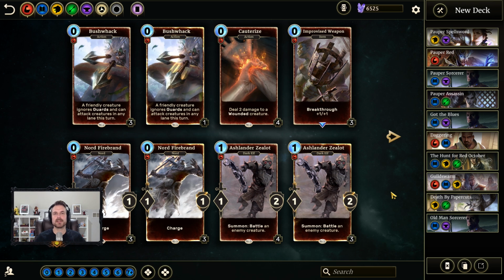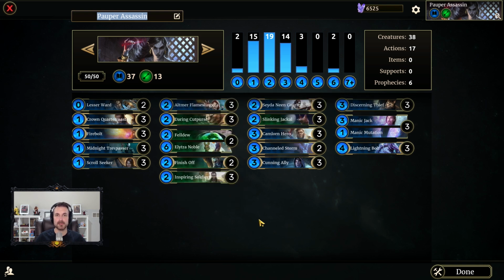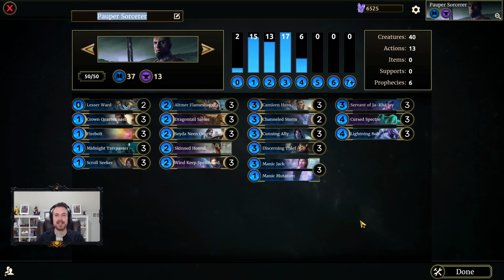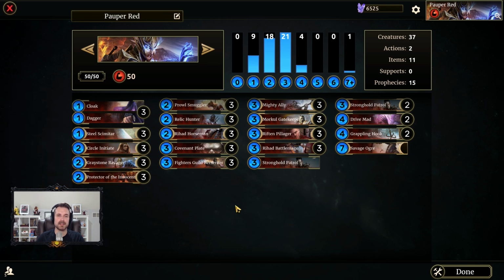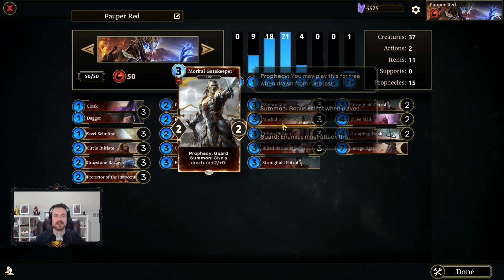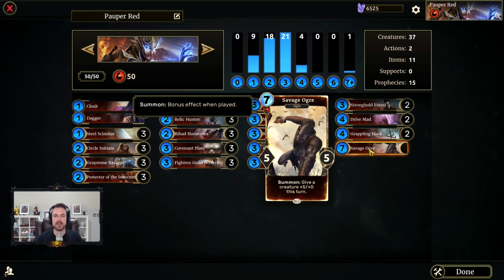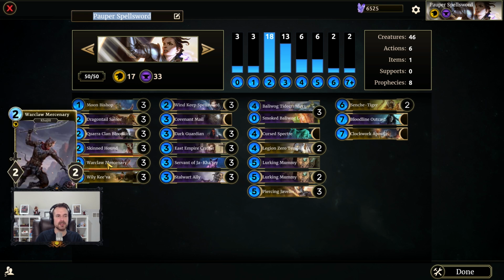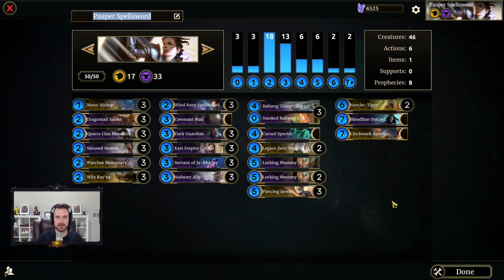Pauper Rumble Deck Ideas and Examples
This video shows four deck ideas for the upcoming Pauper Rumble. You can use the decks "as is," or you can make some changes. These should at least give you some idea of what to expect during the event.

Spellsword: SPAEdRchdmsLACnGtAAOfwedeQmwovrQwwjTlYwcrBpiwUpo

Mono Red: SPABnzAChufbAPdeprdlhwmtvBtnkzkNnhnipImWnjtE

Sorcerer: SPABovACjEsHAPgydIwfnCswnLcIdPkgvKjHeQrQdRww

Assassin: SPAAAEjEsHgugkAOgydIwfnCswnLcIdPkgvKjHtuebwd